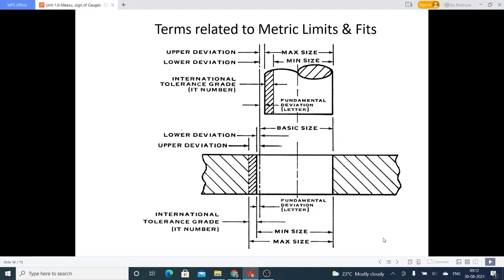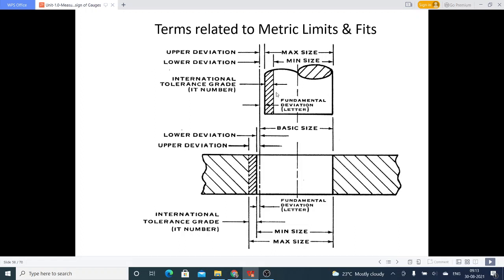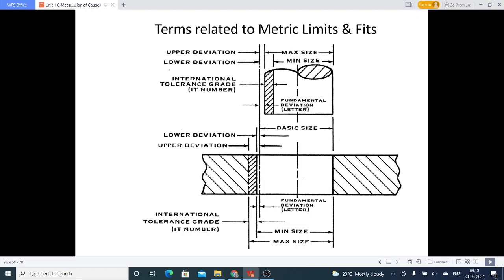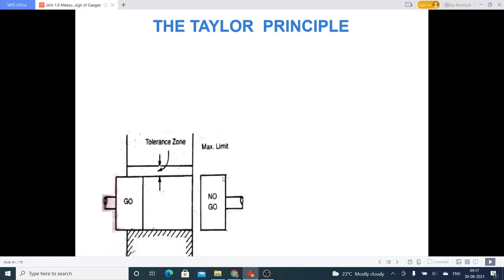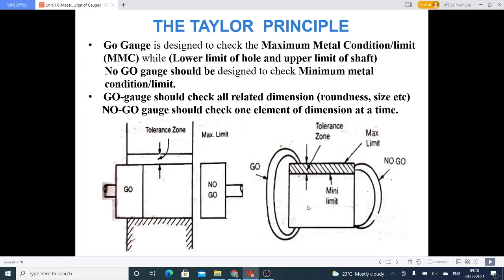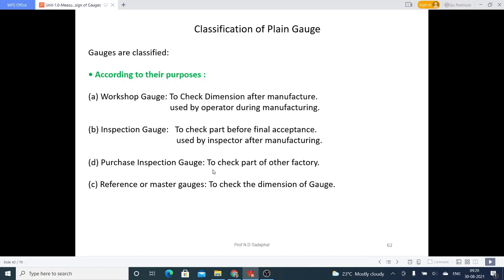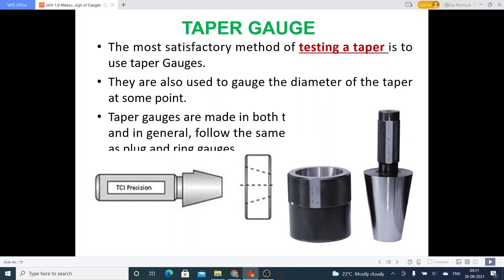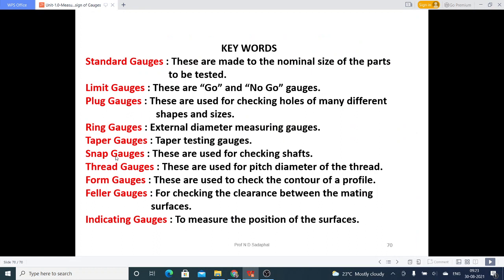Unit 1_Topic 6_Gauge Design